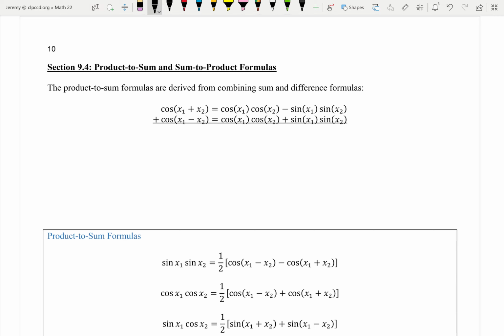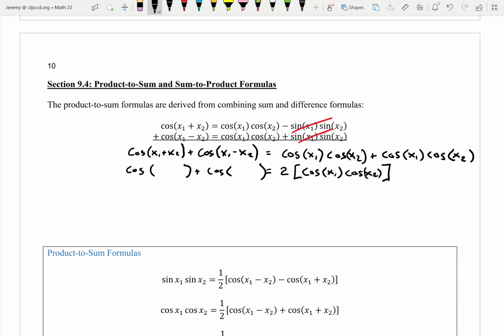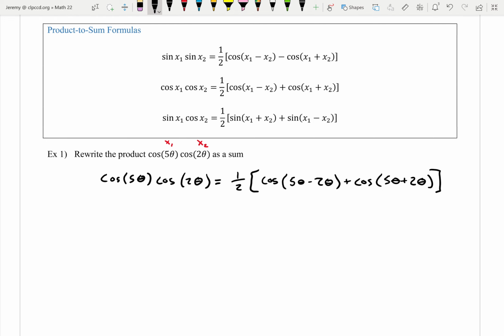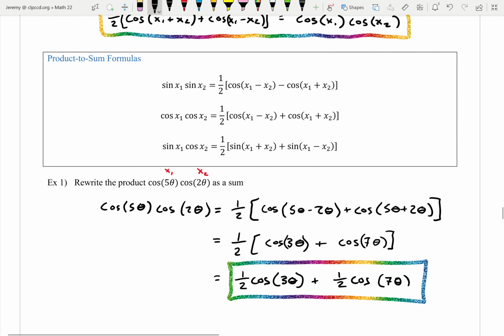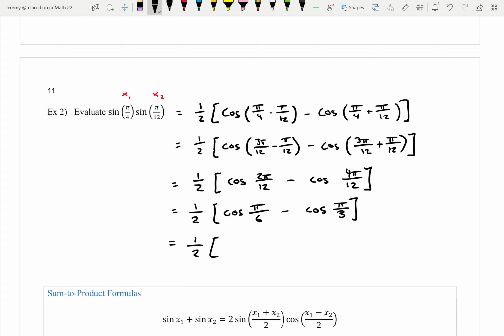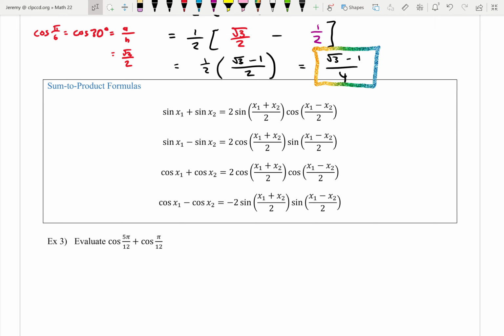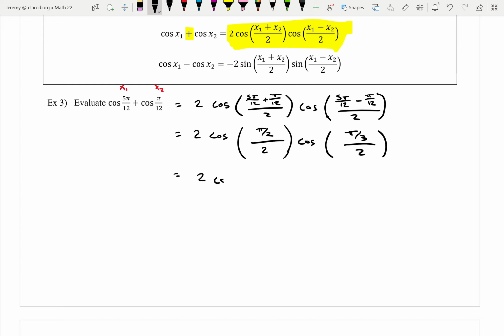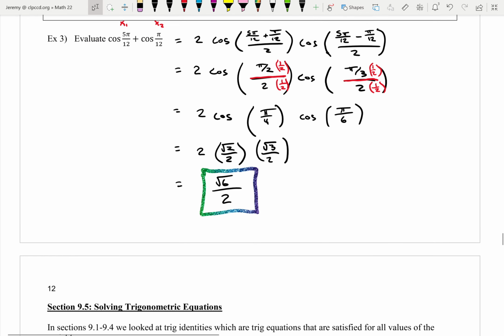9.4 - Product-to-Sum and Sum-to-Product Formulas